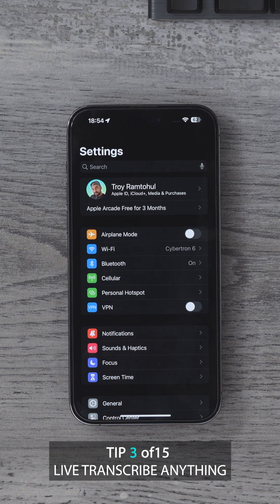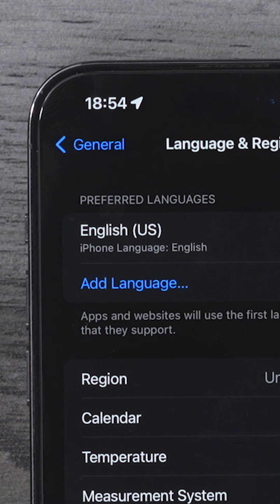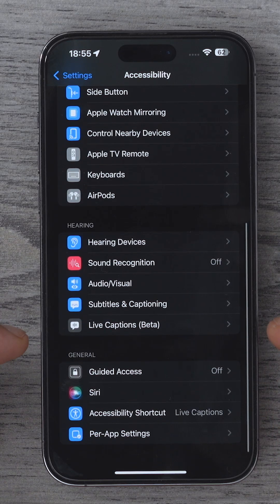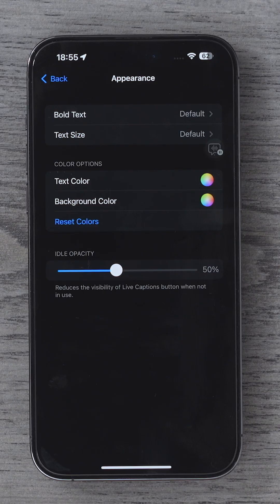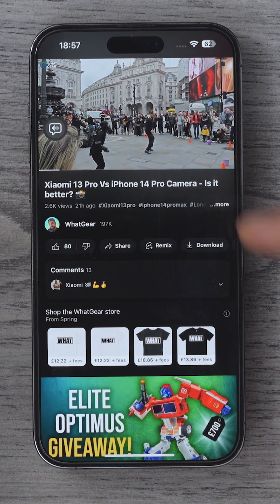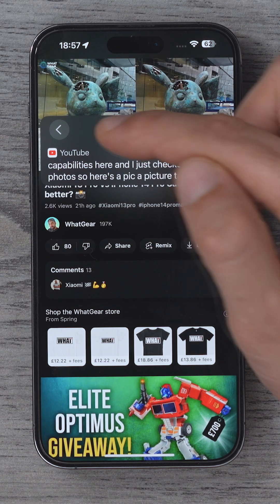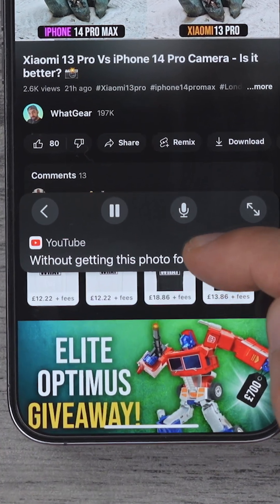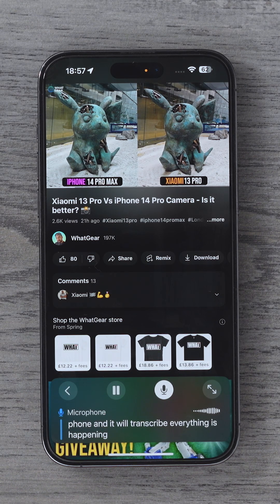The iPhone Can Live Transcribe Anything ( 3 of 15 )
Did you know that the iPhone has a hidden feature that will let you live transcribe anything even if your phone is muted.